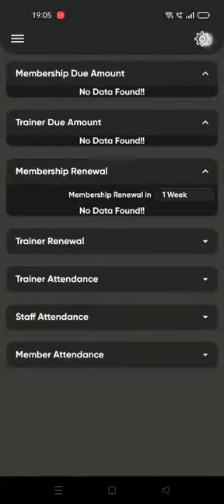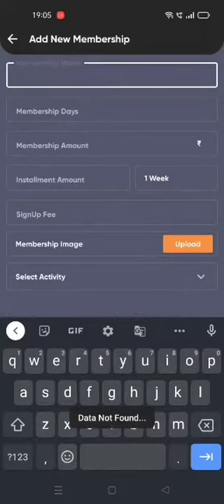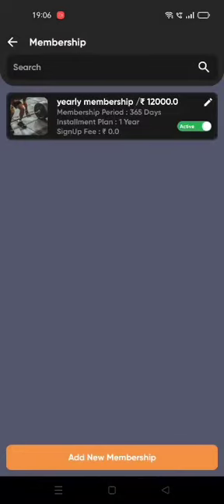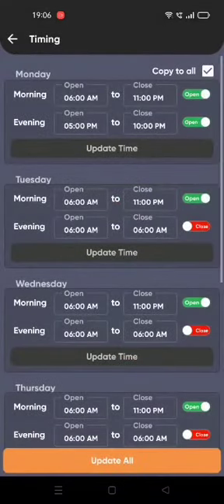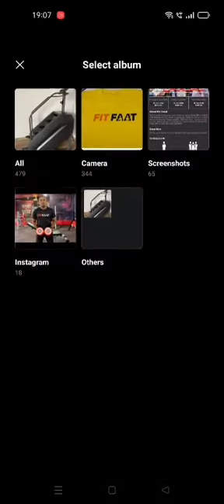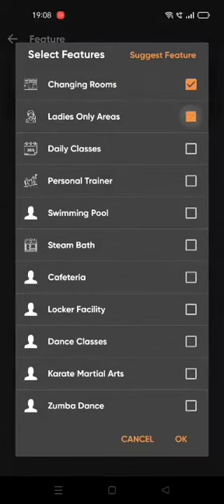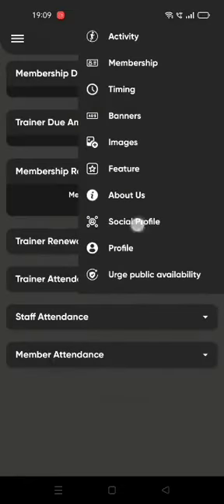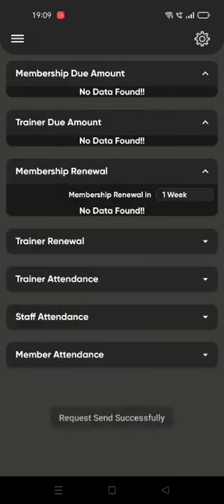FitFaat Partner App Introduction For Public Visibility English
FitFaat partner app introduction for public visibility step by step instruction - English, how to fill basic information about your fitness center, gym, yoga center, dance academy, sports academy etc. This video will help you to add Activity information, Membership, Timing, Banners, Images, Features, About Us, Social Profile, etc...